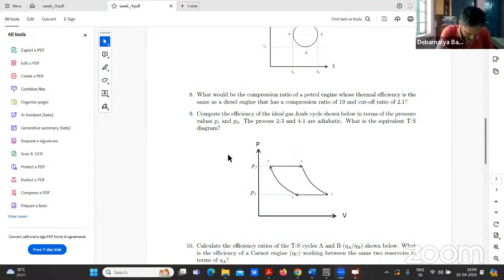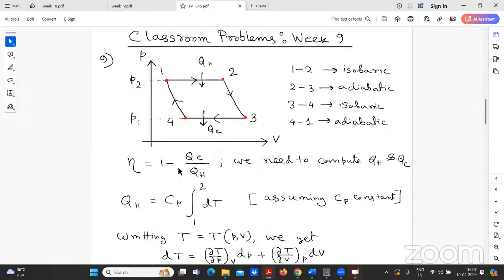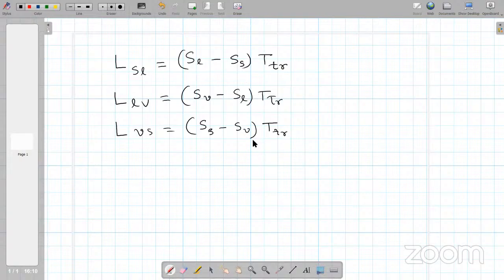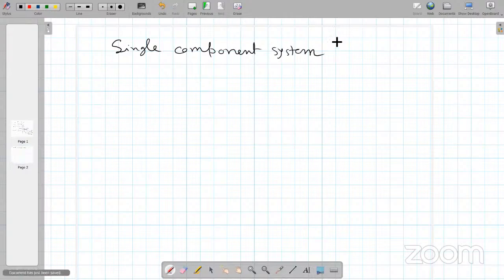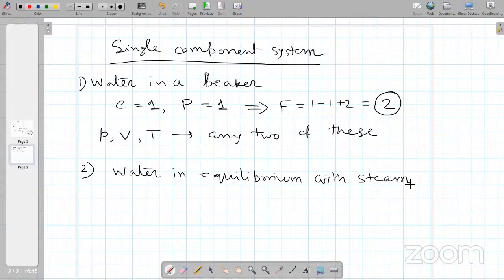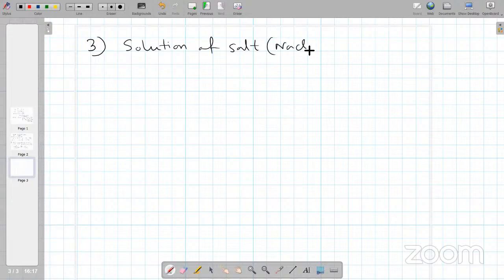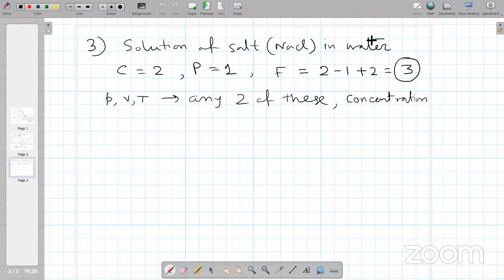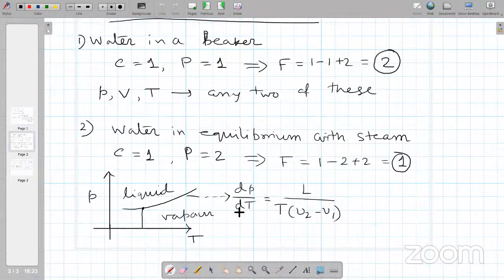Thermal Physics - Live session 3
By Prof. Debamalya Banerjee.